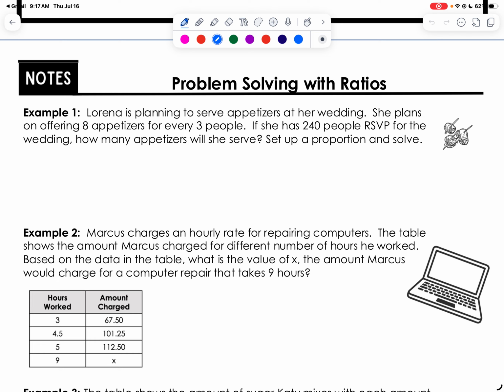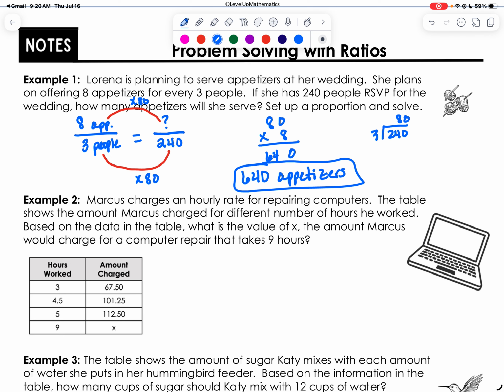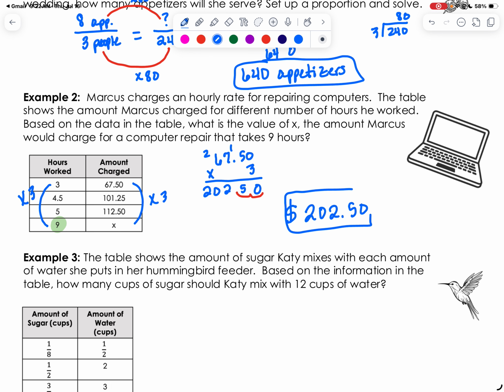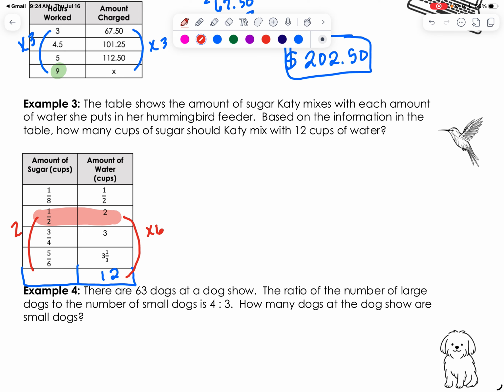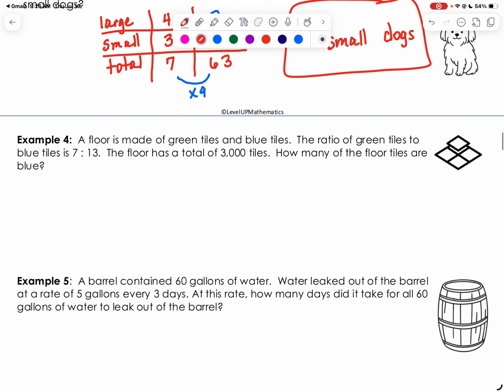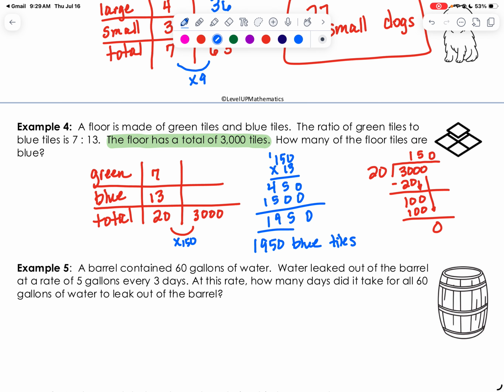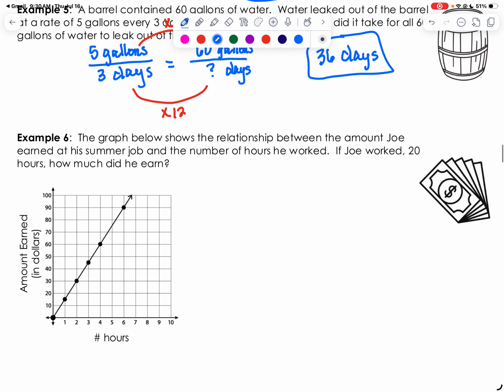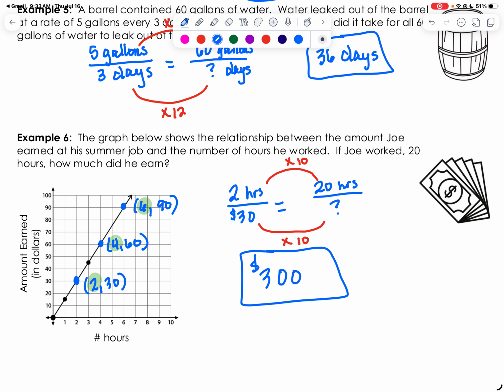Solving Real World Problems Involving Ratio and Rates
In this lesson students will solve word problems involving ratios and rates.